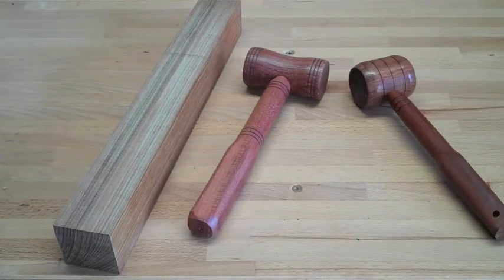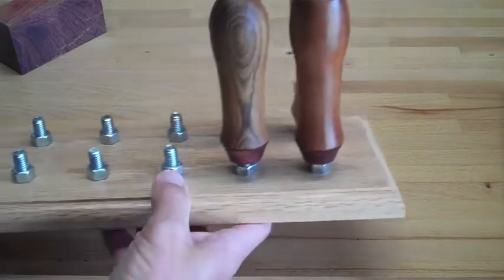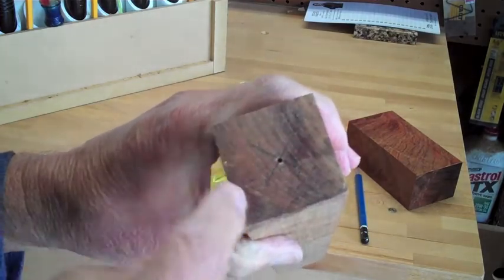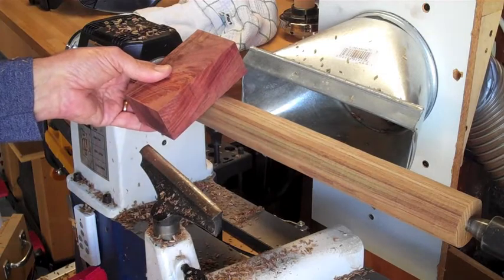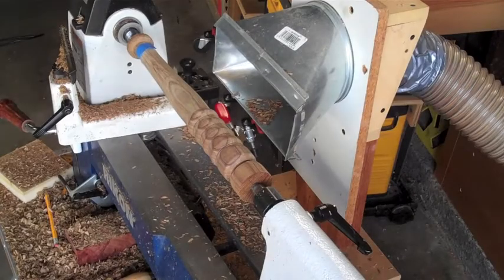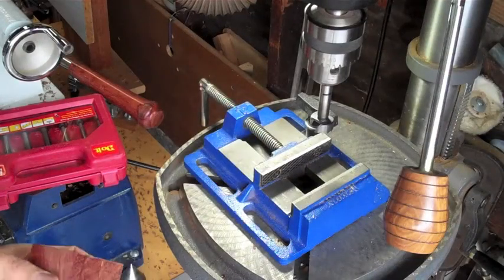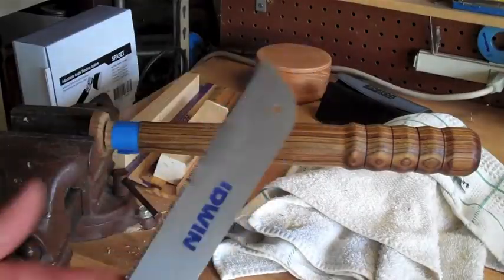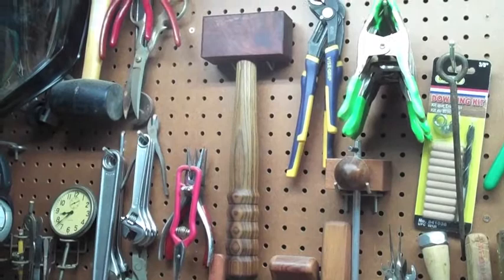Wood Shop Mallet DIY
Step by step demonstration of how to make a shop mallet with a wood lathe and a few tricks.